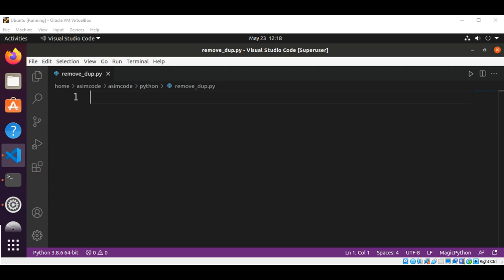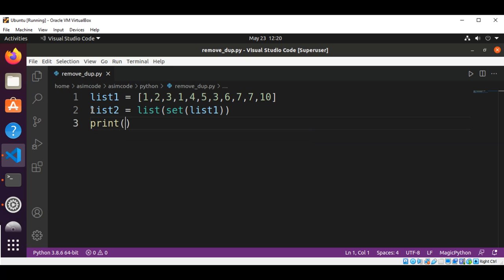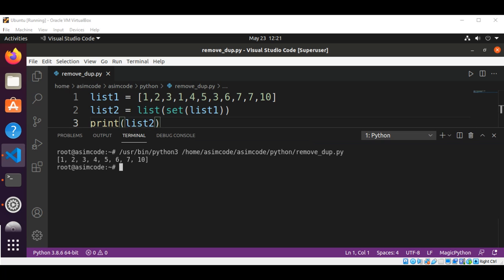Python Removing duplicates in lists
In this video we will learn how to remove duplicates in lists in Python. Code